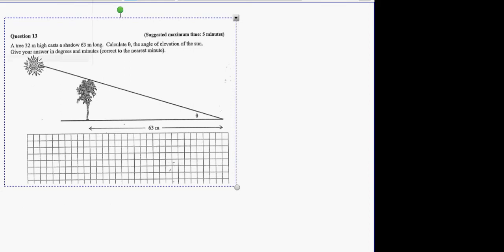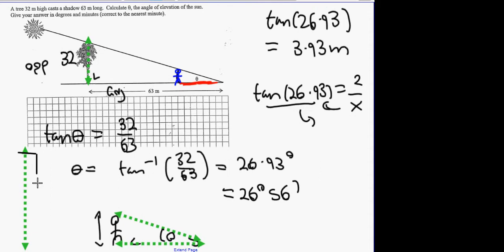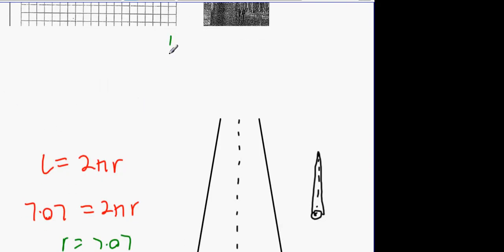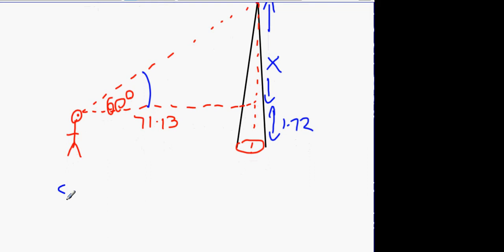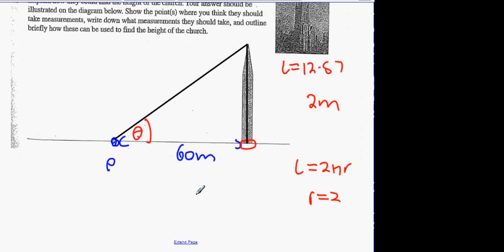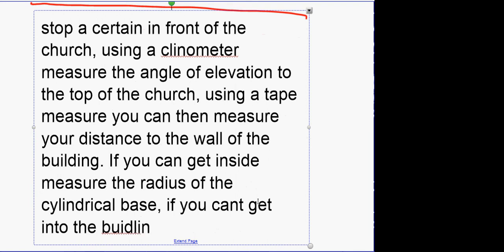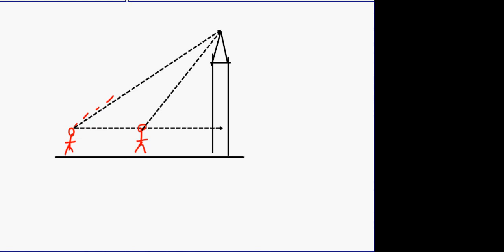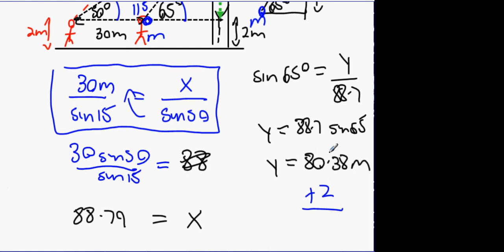6th exercise TRIG MOCK